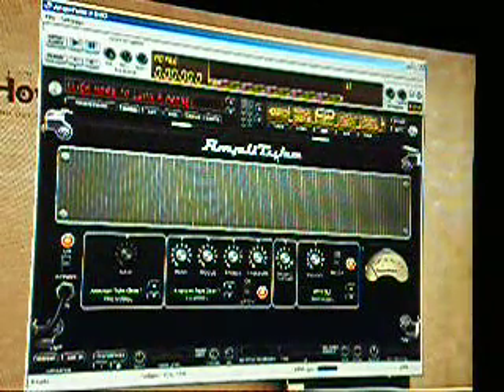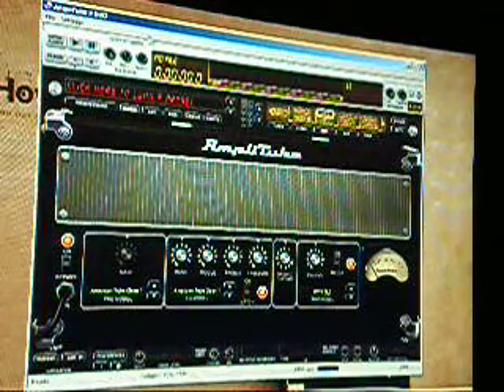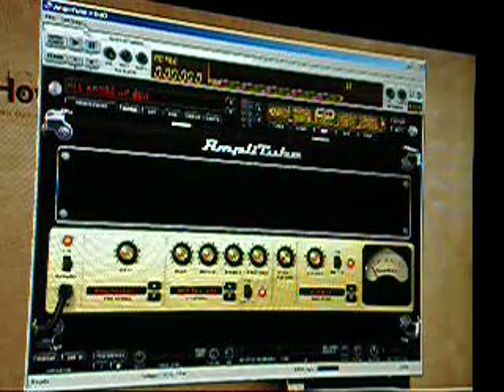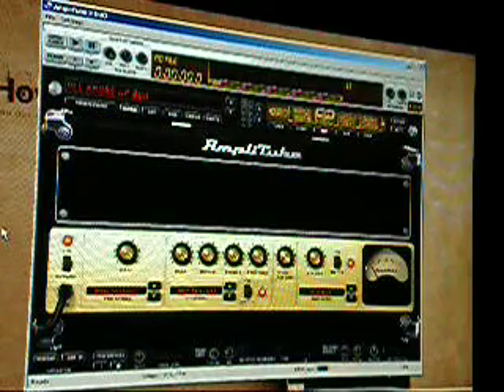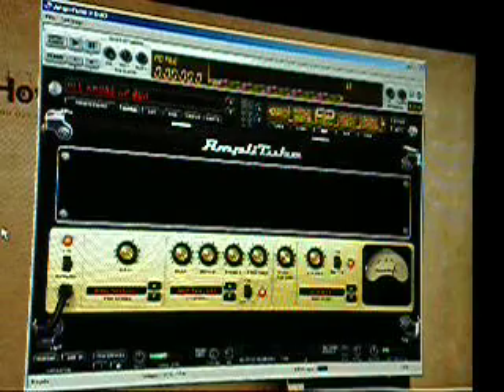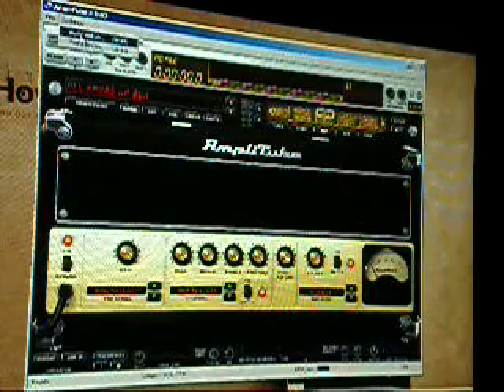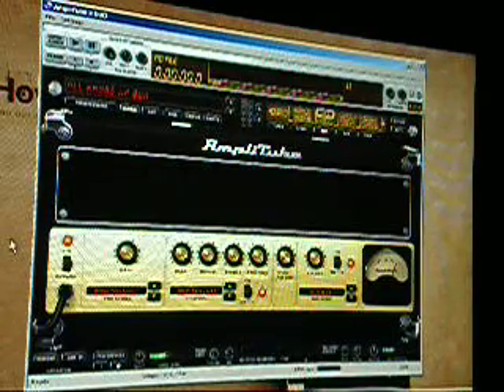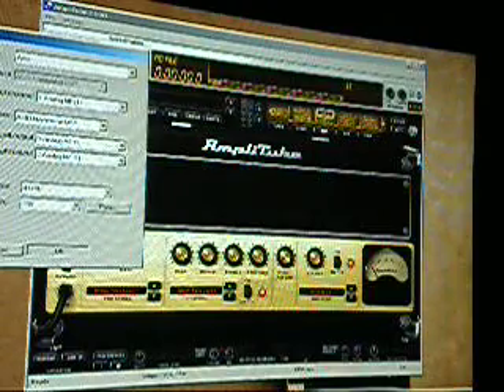Recording 101 - The samplerate does matter with recording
Some people (like my recording teacher at the university) say that the 96khz samplerate is basically an overkill, and that you can't hear a difference and that you need to use only the 44.1khz or 48khz samplerates for recording. I disagree. I used Ibanez Artcore guitar, Radial J48 DI-box, RME Multiface audiointerface, Genelec 8030 monitors and Amplitube 2 DUO software to demo you that you can hear how major the difference between the 96k and 44.1k eventho the sound comes form the cameramic and the AV-quality sucks. It's really not that subtle difference, it's really easily audible.